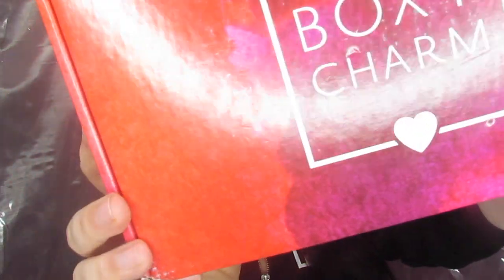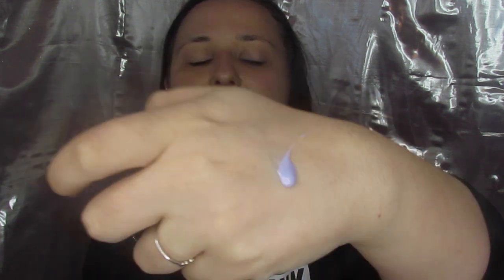LIMITED EDITION BOXYCHARM | TRY ON STYLE UNBOXING | MAKEUP FLO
Just a quick (not quick lol) try on and unboxing of boxycharms first limited edition box.

What do y'all think? Worth it? Did you grab one?